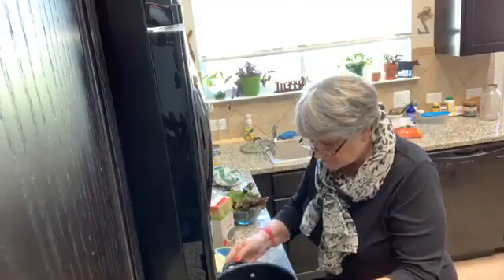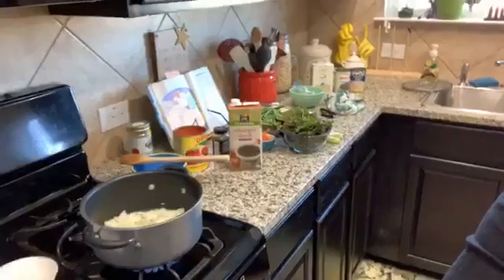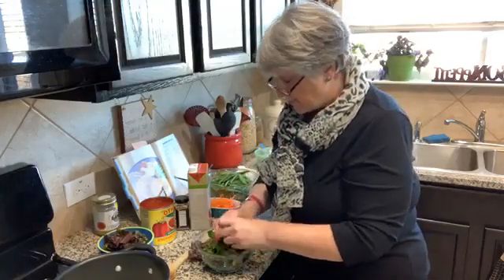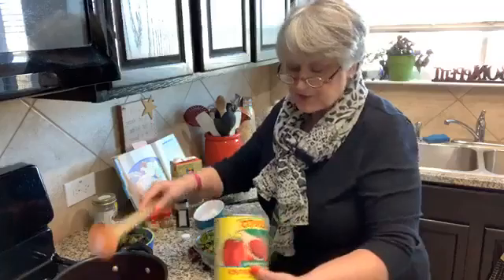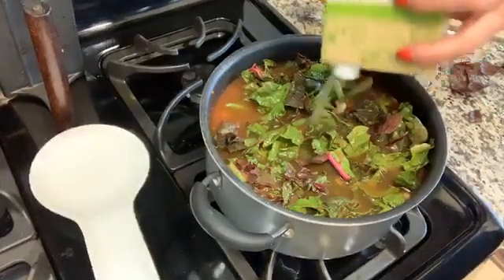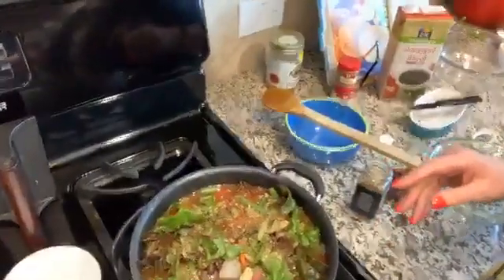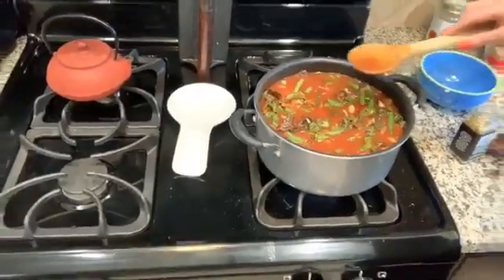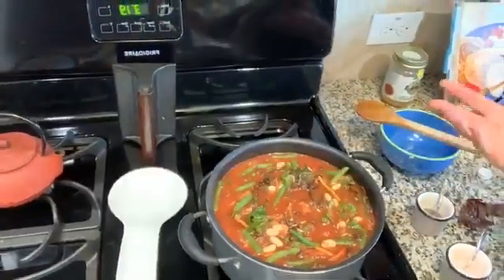Easy fat free, low fat - Throw together soup!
Oil-free, low fat, easy to put together. Use what you have. I used vegetable broth to saute my onions, add my greens, with black beans, cannellini beans, shredded carrots and spices of choice. I added orzo pasta but only a 1/2 cup, but you can leave them out and serve over rice or potatoes.